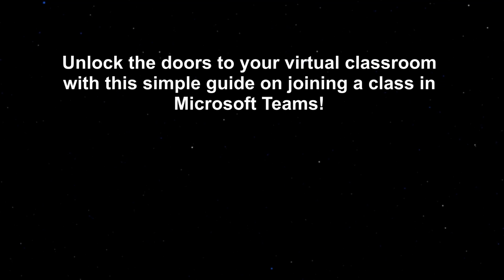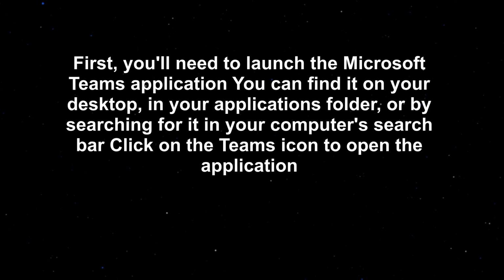How to Join Class in Microsoft Teams - KevinHowTo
How to Join Class in Microsoft Teams: Step-by-step instructions on how to join a class in Microsoft Teams, enabling students to participate in virtual learning sessions and access educational materials.

00:00 Intro
00:06 Launch Microsoft Teams
00:14 Navigate to Teams
00:20 Join a Team
00:27 Join with a Code
00:35 Enter the Code and Join
00:41 Access Your Class Team